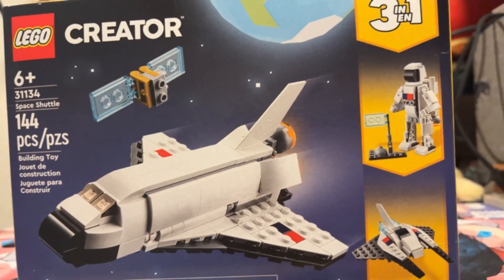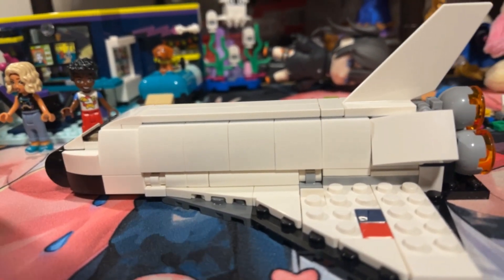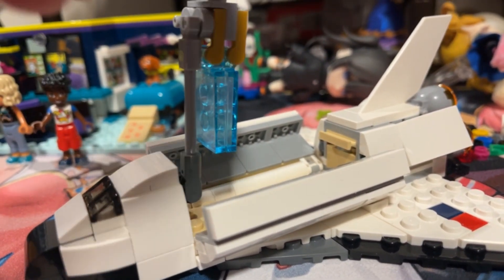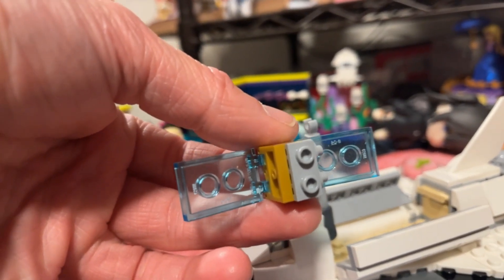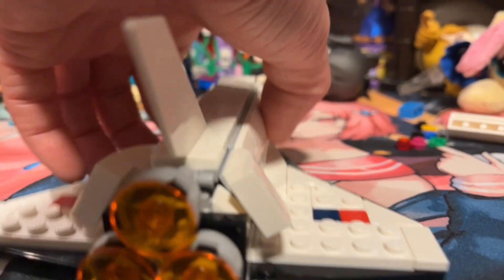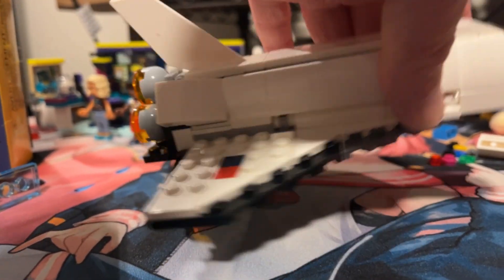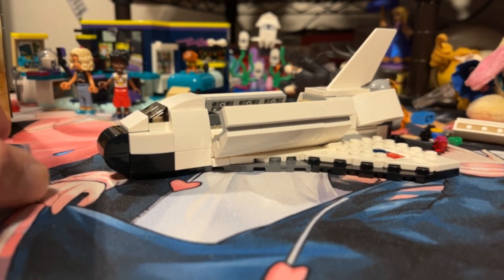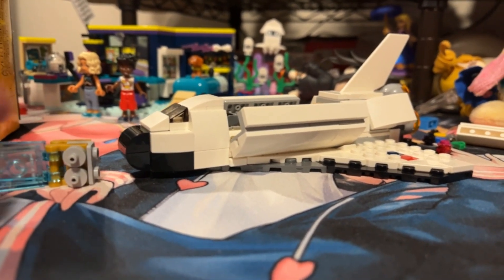Toy Review - Creator 3-in1- Set 31117 Space Shuttle Adventure